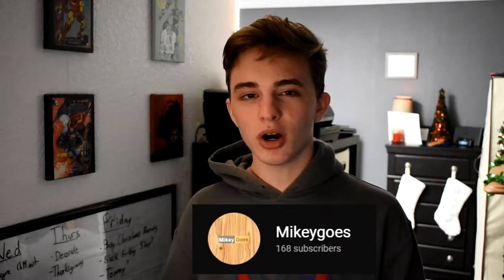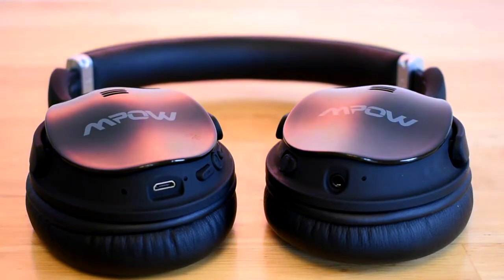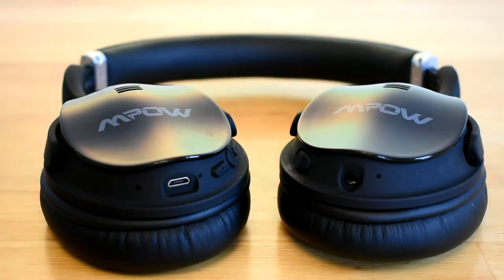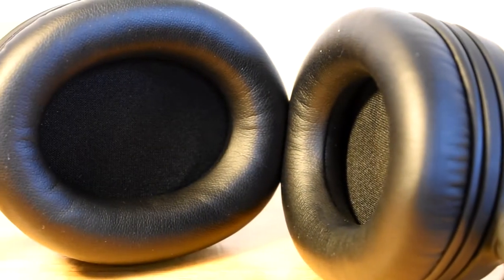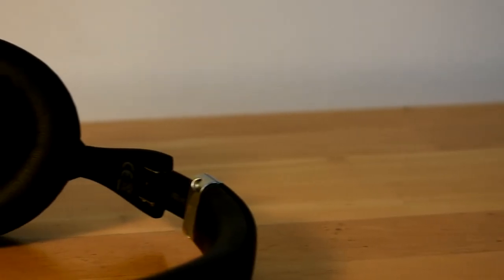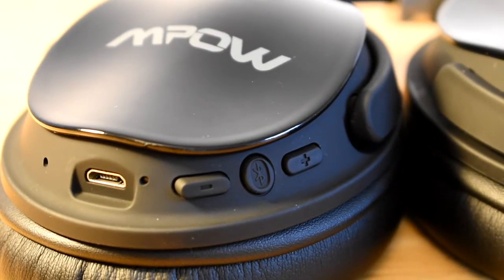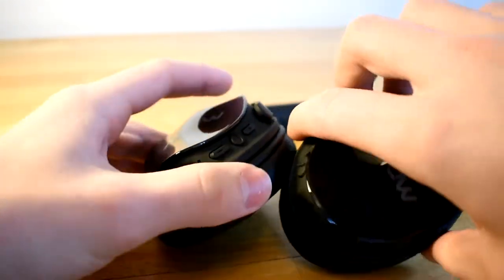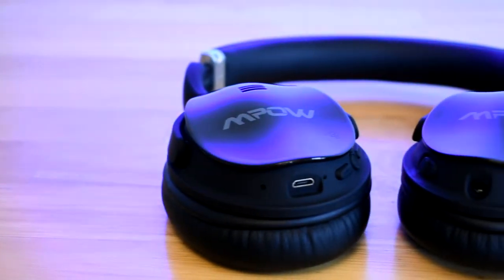Mpow H5 Active Noise Cancelling Headphones Review - Best Budget Headphones for $50!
In this video I reviewed Mpow's H5 active noise cancelling headphones. These things are amazing budget headphones, and compete with Bose.

WANT A PREMIUMAPHID SHIRT? Thank you for the support!